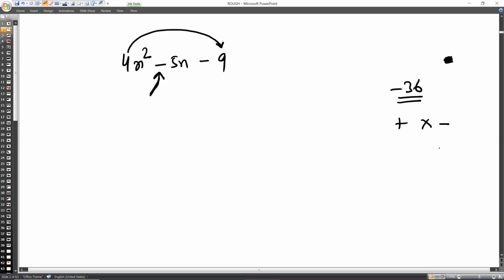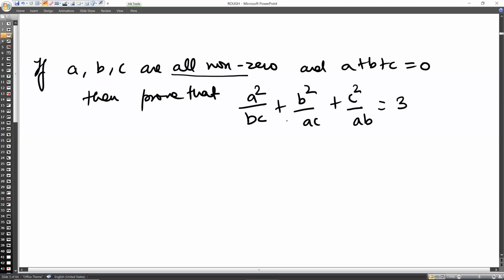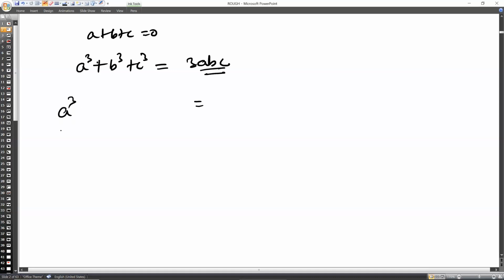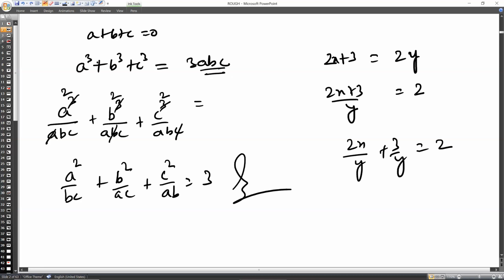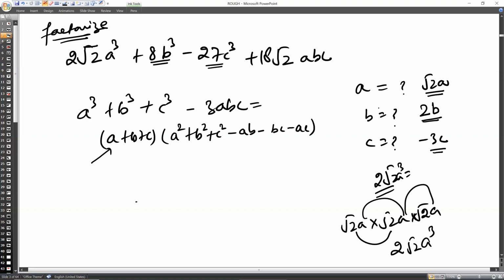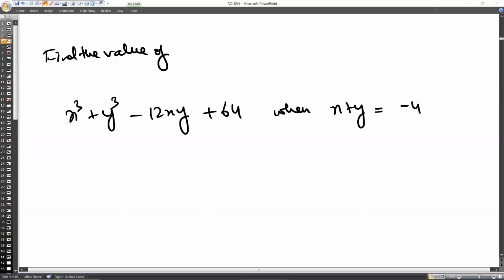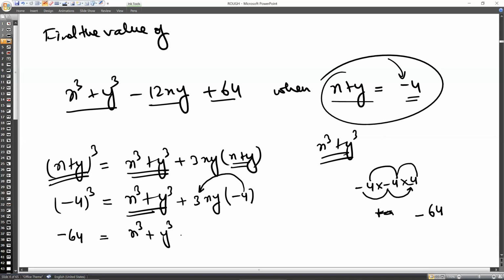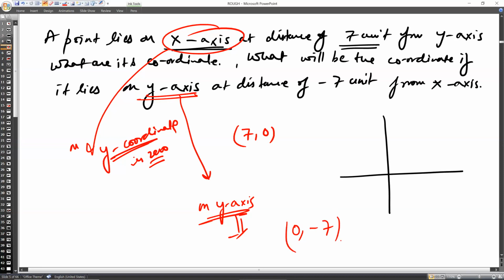Learnivio | Math Lect 9th M3 02-01-2024